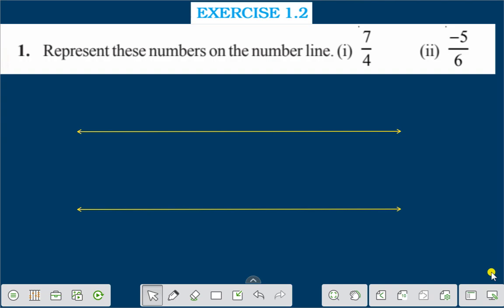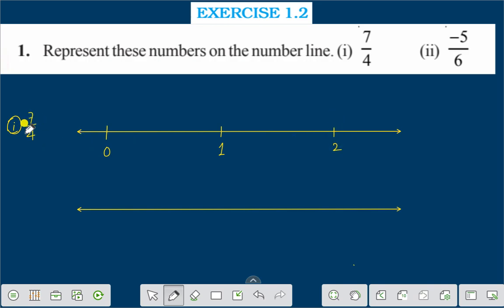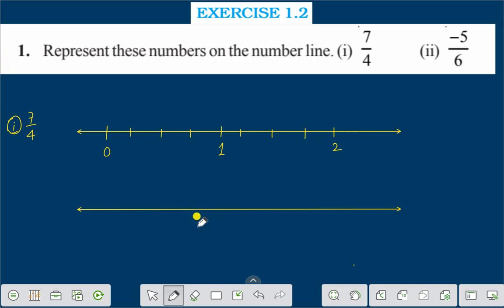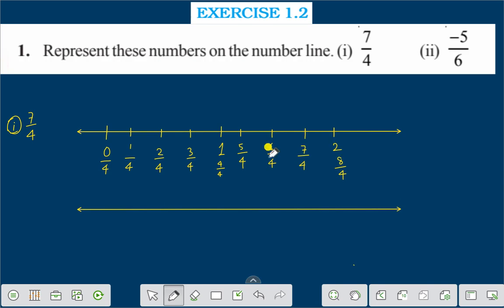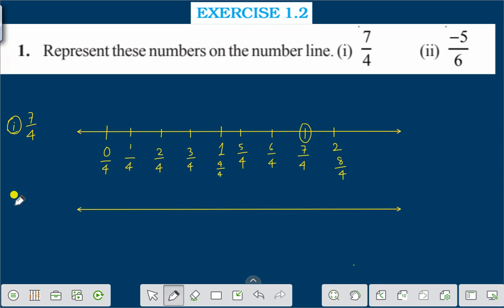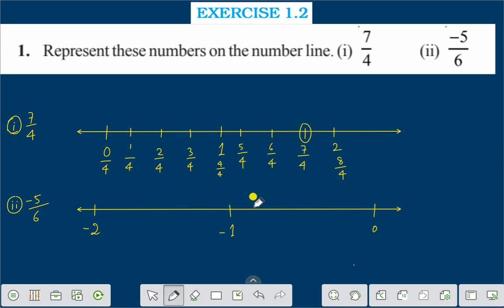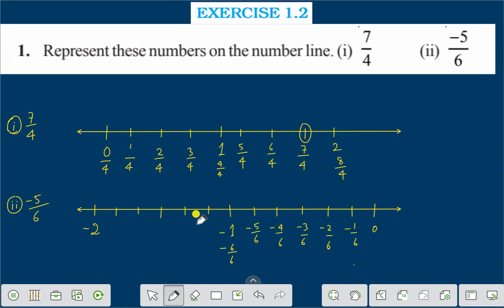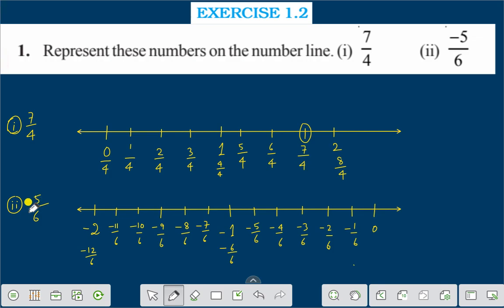EX- 1.2 ,Q.NO-1 CH-1,CLASS-8,RATIONAL NUMBERS,MATHS,NCERT,CBSE